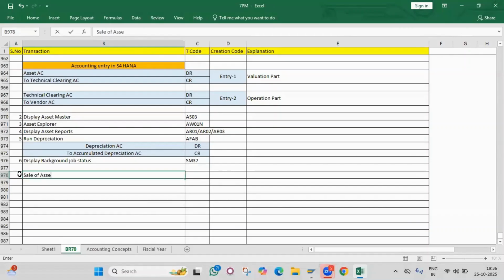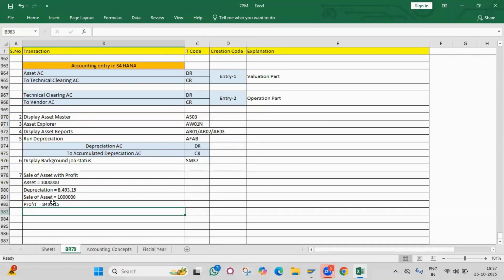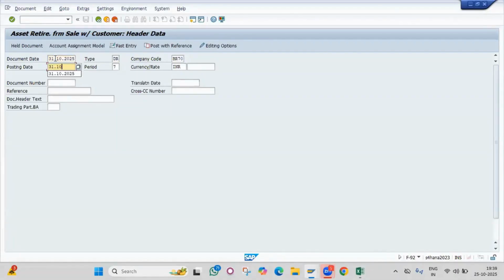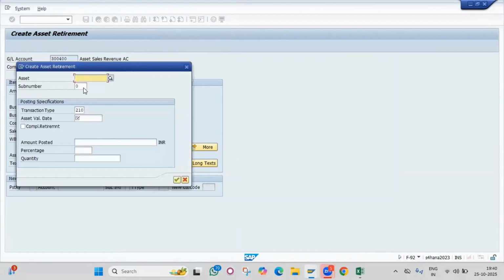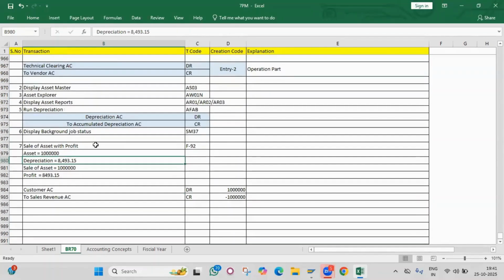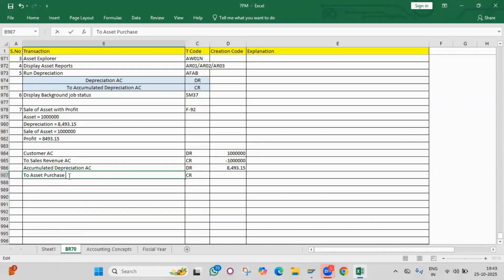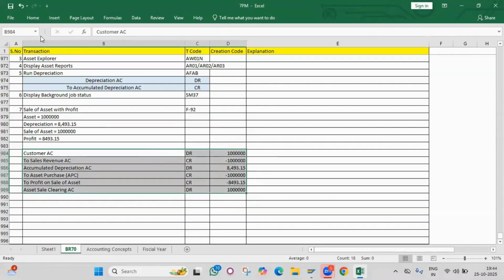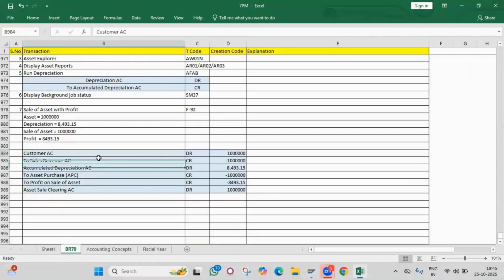Sale of an Asset with Profit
Learn how to post the Sale of an Asset with Profit in SAP FICO / SAP S/4HANA step-by-step!
In this tutorial, we cover the complete asset disposal process where the sale value is higher than the asset book value, resulting in profit (gain) on sale of asset.

You will learn:
✔ Asset sale posting through ABAON / ABAVN / FB01 / F-92
✔ How SAP calculates profit on asset sale
✔ Important accounting entries for asset sale
✔ Asset retirement with revenue & gain posting
✔ Real-time SAP demo for interview & job use

💬 Comment your doubts — I will help you with answers!